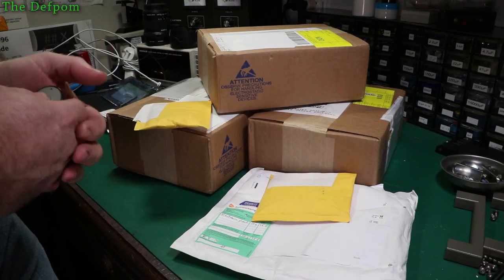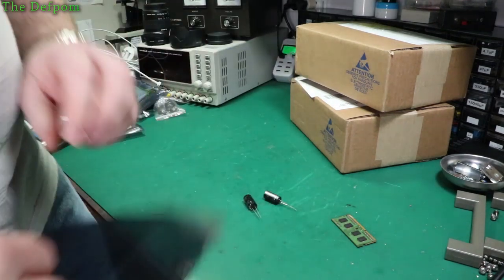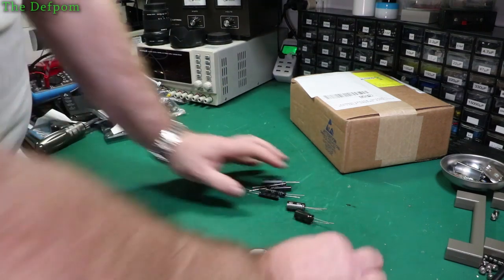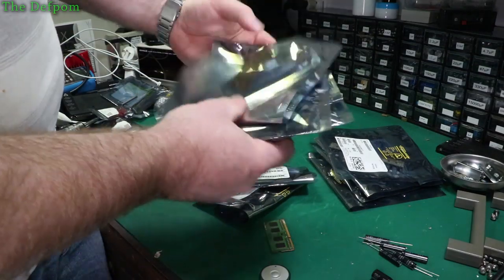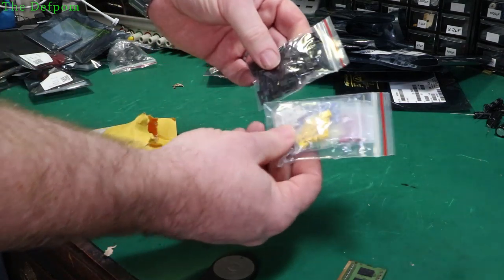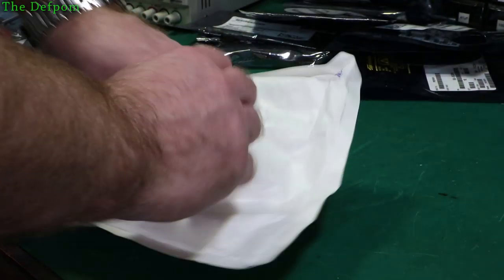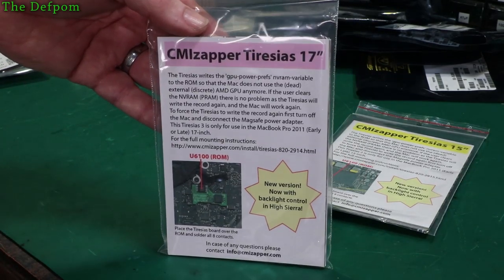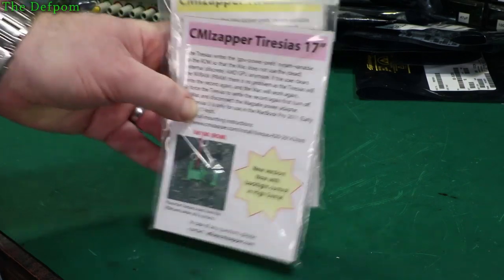🔴 #595 Mailbag Monday 15th July 2019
Various Capacitors from Arrow.com.

Thumbs Up and Share the video with your friends so they get to see the videos too!

Boonton
4220.

Fluke
8842A:
893A.
A90.

HP/Agilent/Keysight
5005A.

Marconi
2022D.
2955.

Siglent
SPL-1008.